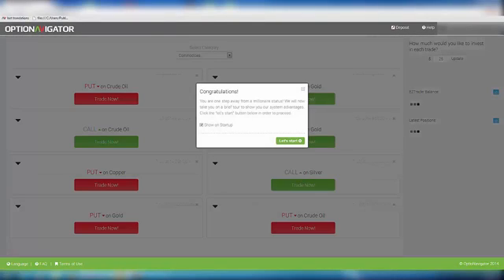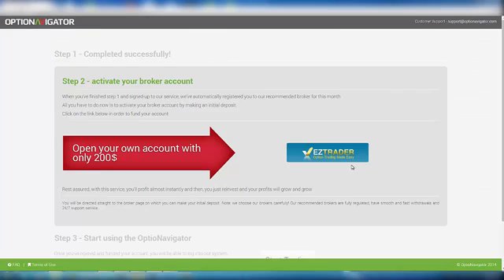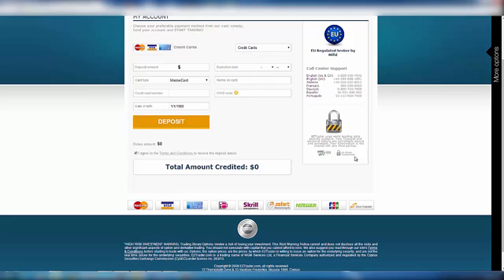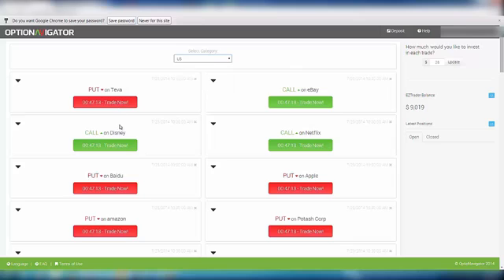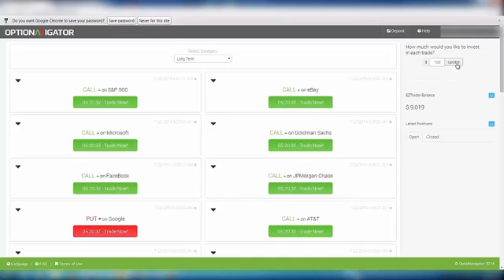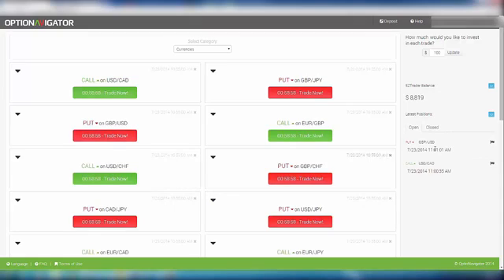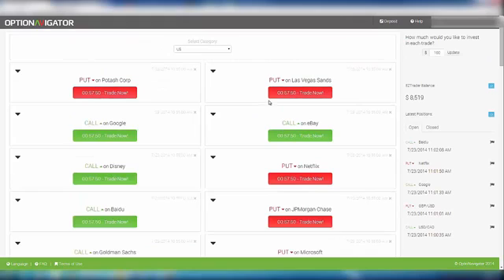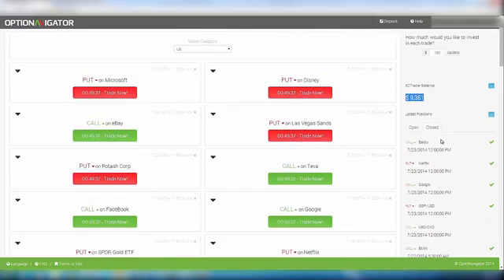Make Money Binary Options consistently ▶ Binary Options Robot EN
Make Money Binary Options consistently ▶ Binary Options Robot

How make money binary options consistently ?
Mark Synner used the easy Binary Options Robot to get his life
back on track. There is no previous experience required
to use the Binary Options Robot and you get to work with some
of the big names in the industry. Using the Binary Options Robot
is extremely simple, and you can start making money
almost immediately. Given the ease and speed, and the
fact that people can do it all from the comfort of their
own home, It is hardly surprising that more and more people
are using it to generate large profits for themselves,
with minimal effort.

If you want to start using this lucrative Binary Options Robot,
then the only thing you really need is a computer and
internet access.
So why not get started and start earning now?
The success rate is higher than 81%